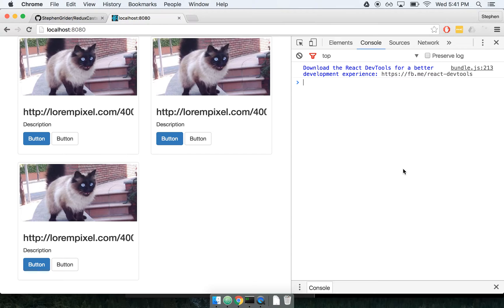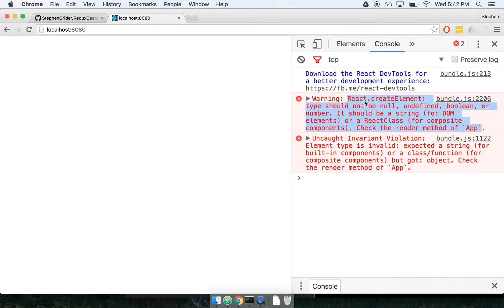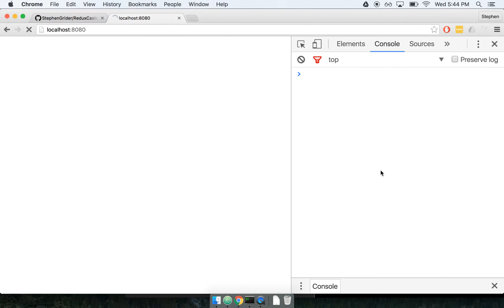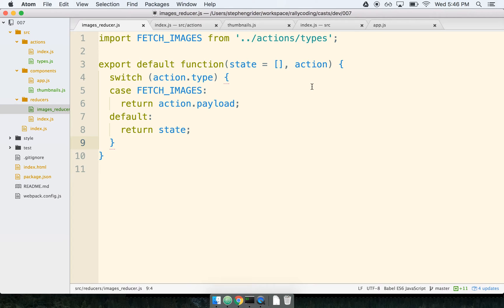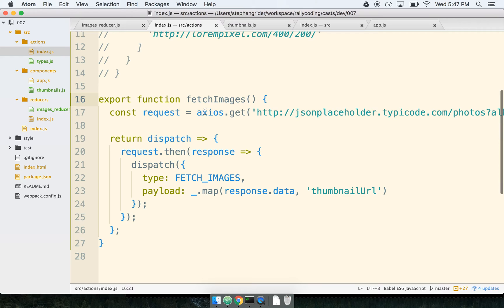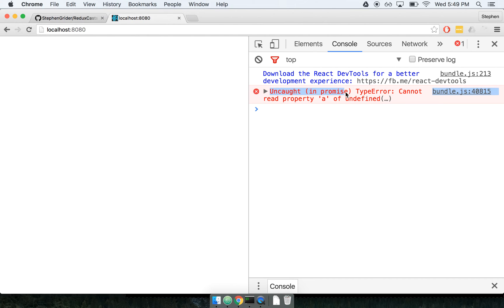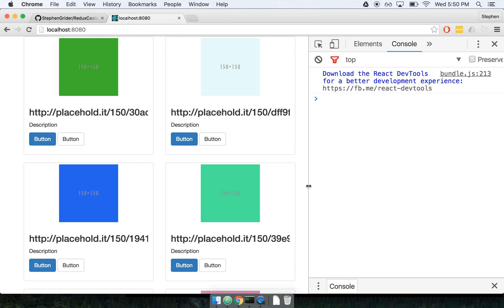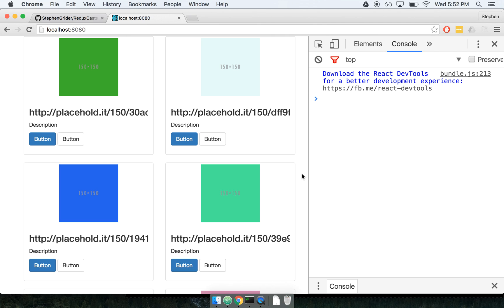Four Most Common Errors with React/Redux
When it comes to programming, errors and bugs are a fact of life.  Check out the four most common error messages, their causes, and their solutions, in this video.